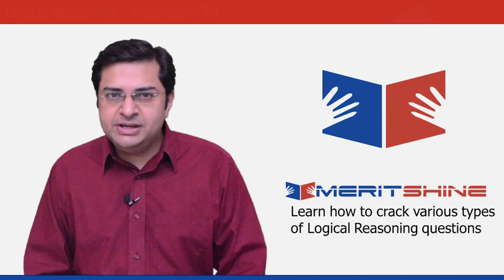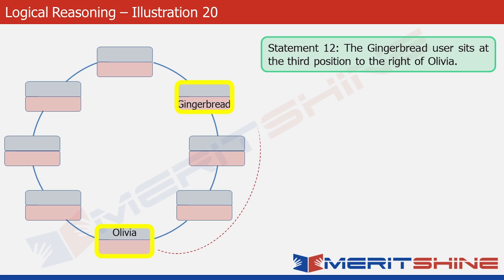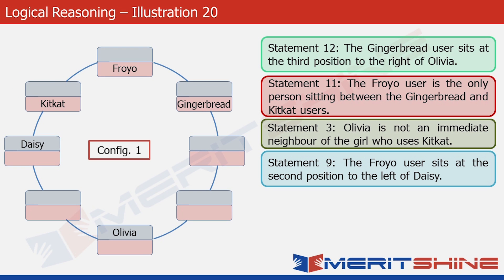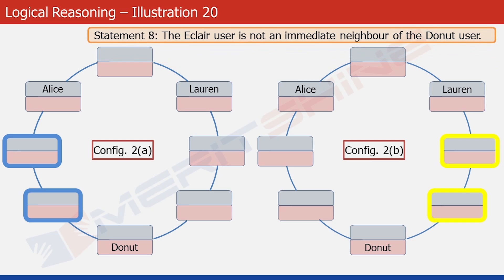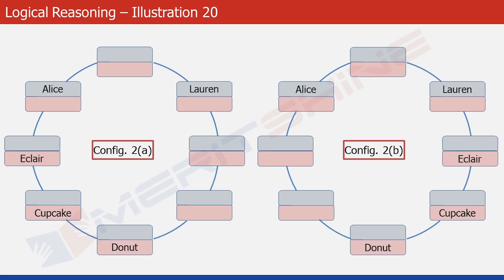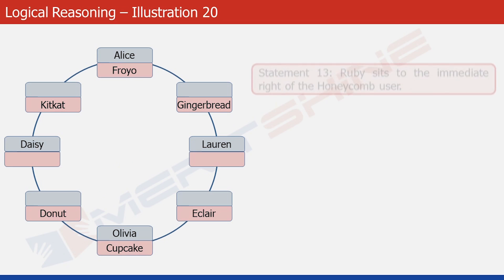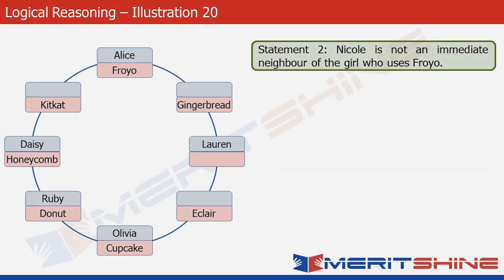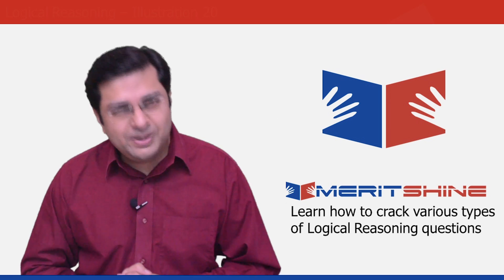Logical Reasoning - 20 (Tough Circular Seating Arrangement Problem)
One just needs to organize data using a systematic, methodical approach to be able to crack even the supposedly tougher circular arrangement puzzles. Learn how to crack these questions easily and quickly.